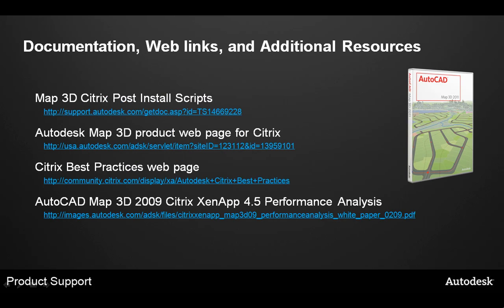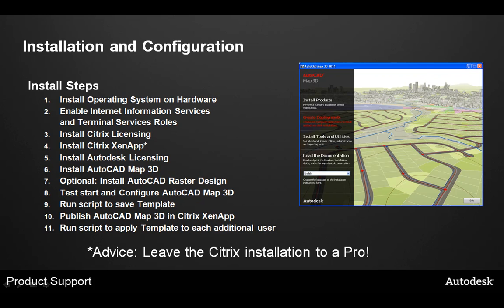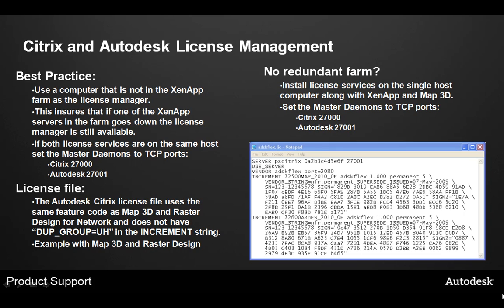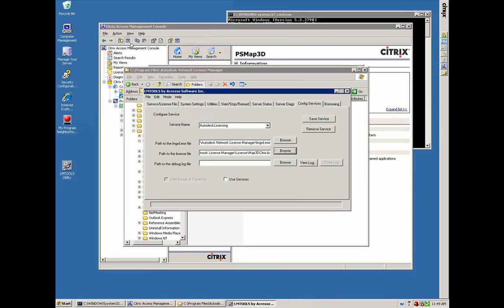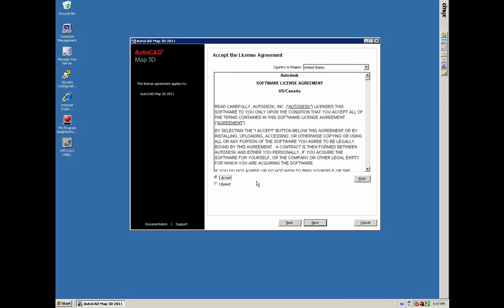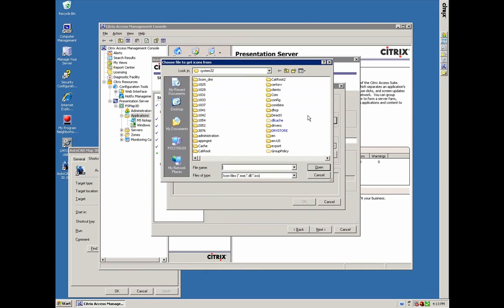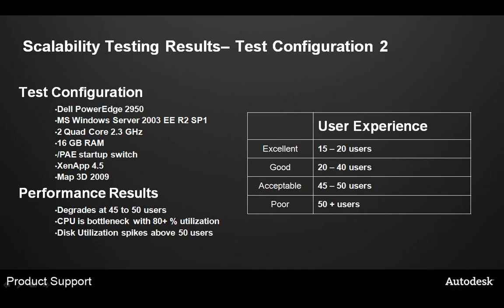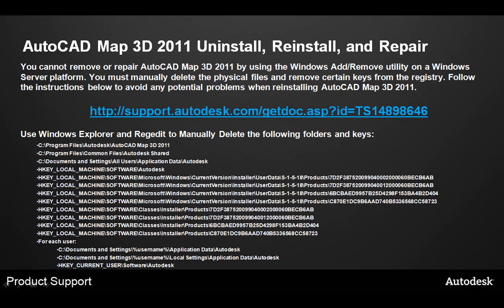Troubleshooting Map 3D on Citrix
This session focuses on troubleshooting Autodesk Map 3d and Citrix XenApp.  System requirements, licensing, Install and known issues will be reviewed.